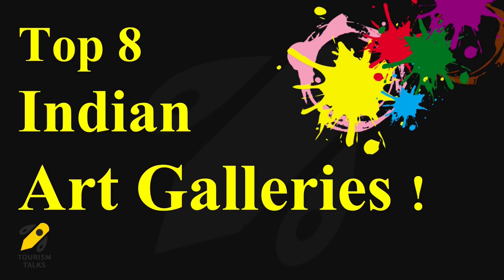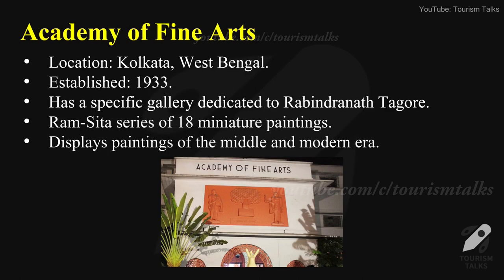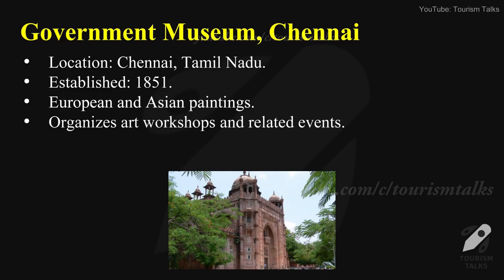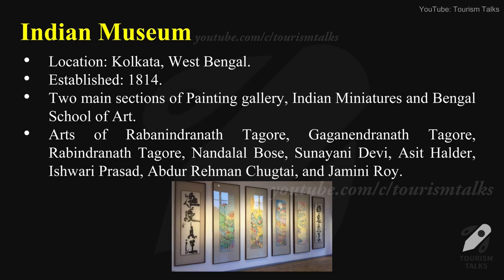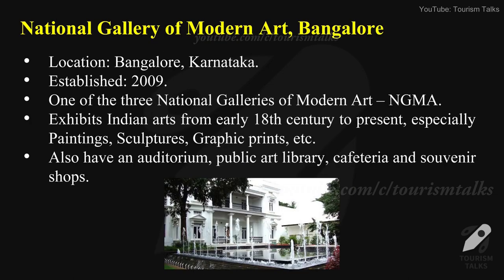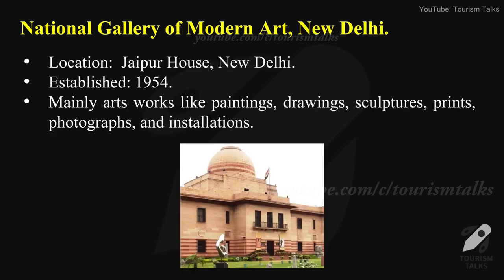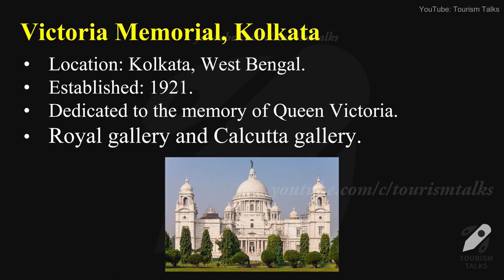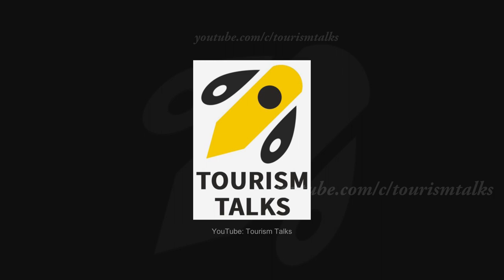Art Galleries 2020 | UGC Net Tourism | UGC NET Tourism Administration and Management | Tourism Talks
Top Indian Art Galleries 2020.
Based on UGC NET Tourism Administration and Management syllabus.